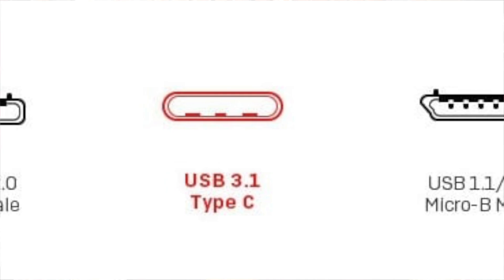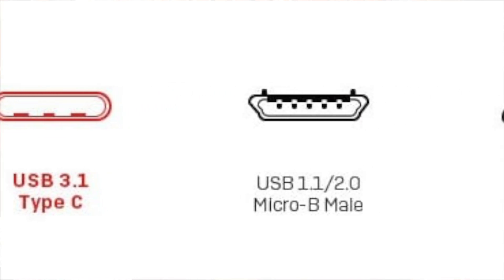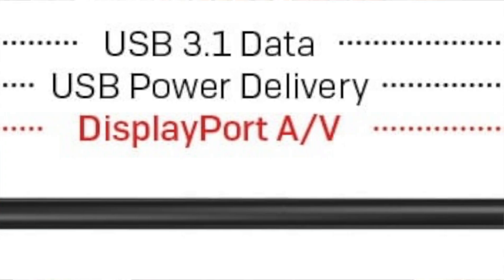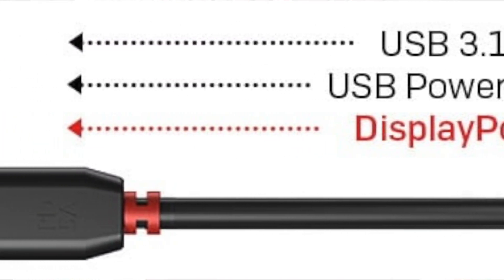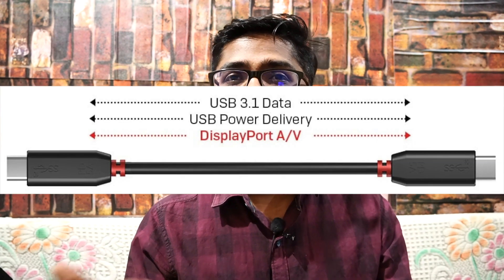USB 3.1 Type - C Explained | Thunderbolt 3 vs USB 3.1 | Fast Charging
This video explains USB 3.1 Technology and Type C connector. It also answers some common questions like -

What is USB 3.1 Type C?
The Difference Between USB-C and USB 3.1?
USB 3.1 Power Delivery
Is Thunderbolt the Same as USB 3.1?
Is USB 3.1 Backwards Compatible?